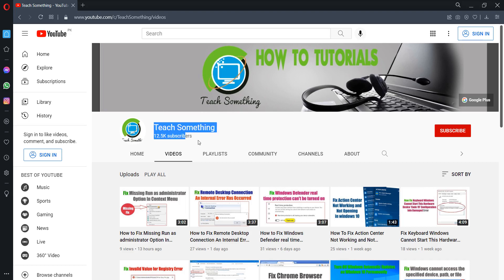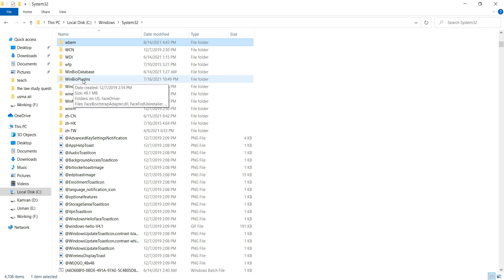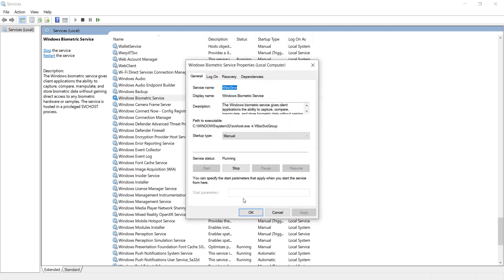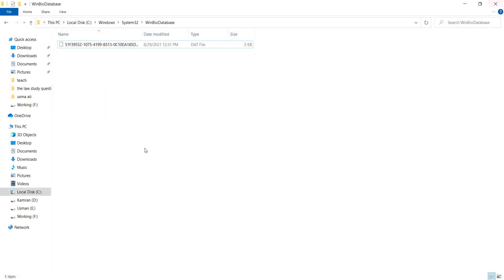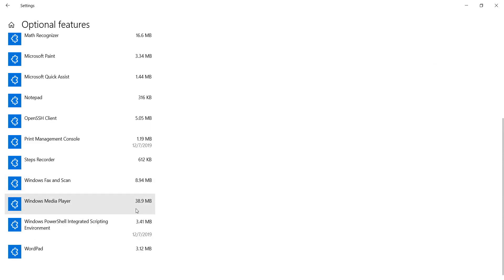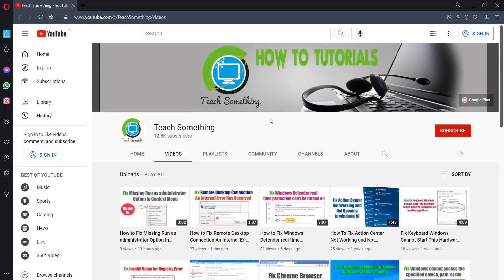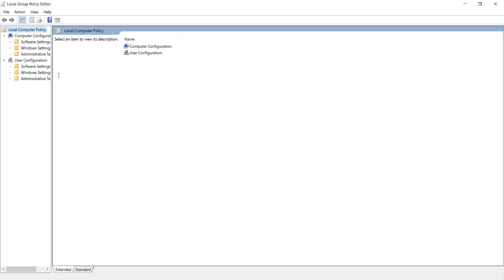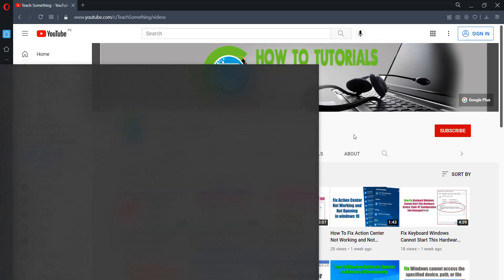How to fix We Couldn't Find A Camera Compatible With Windows Hello Face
In this video tutorial i will gonna show How to fix We Couldn't Find A Camera Compatible With Windows Hello Face.